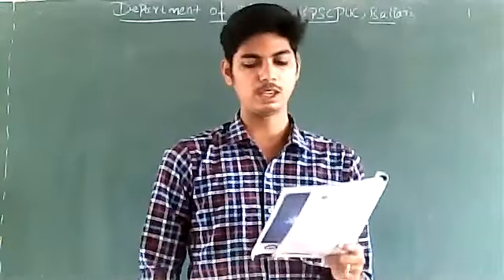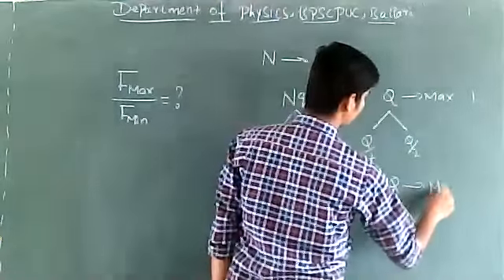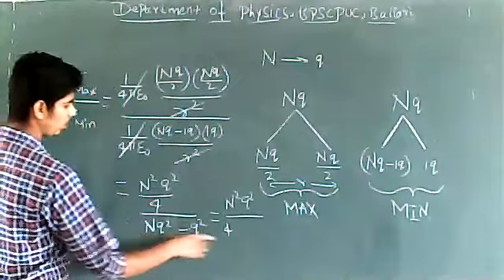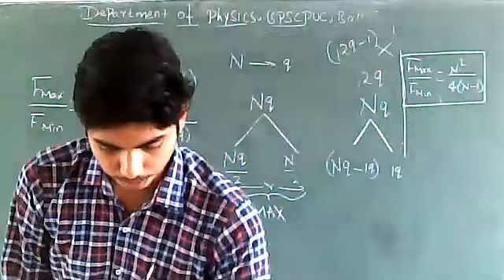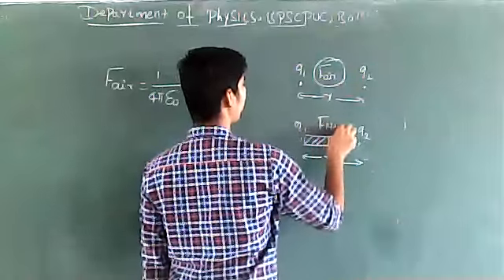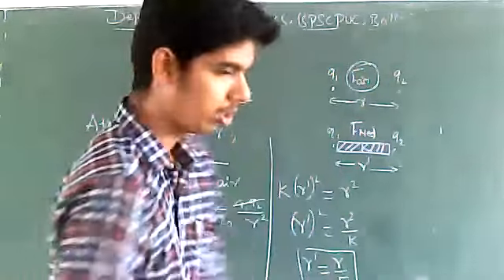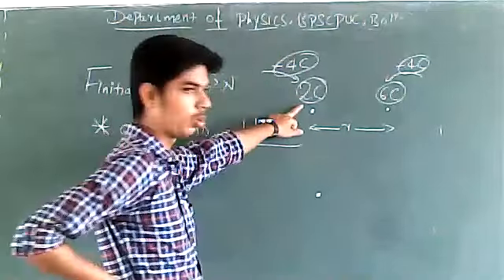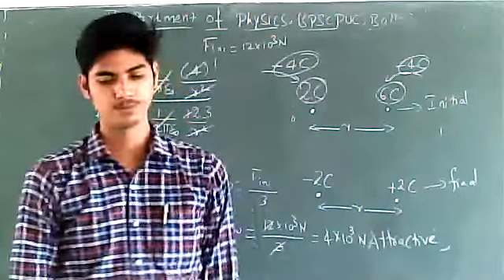ECF MCQ 4